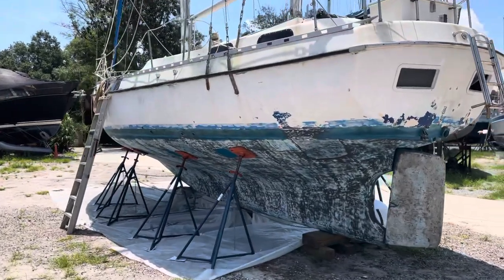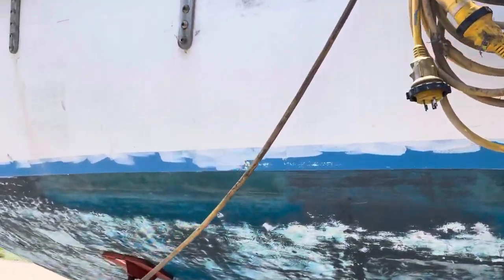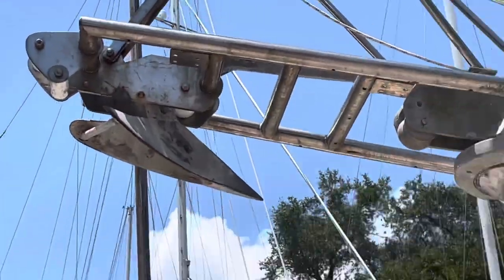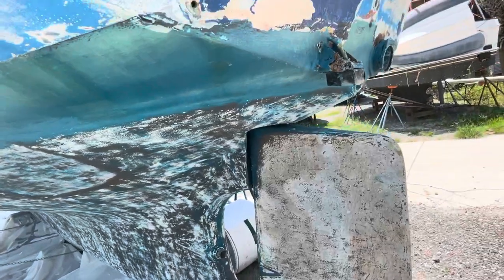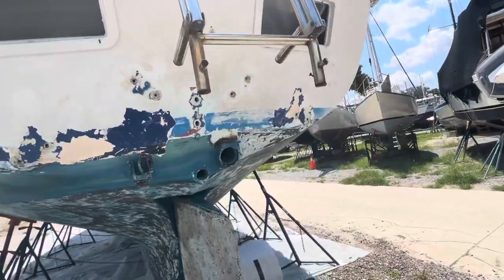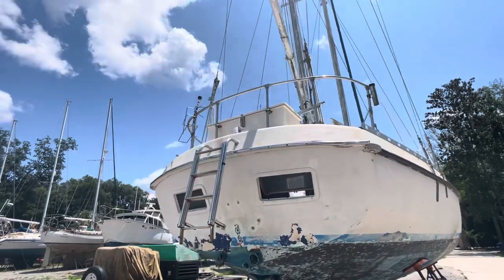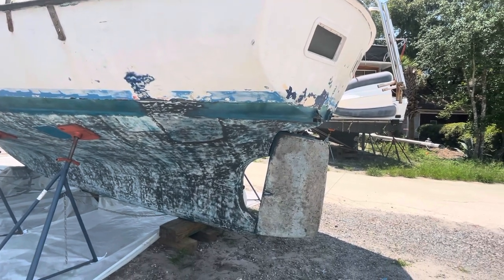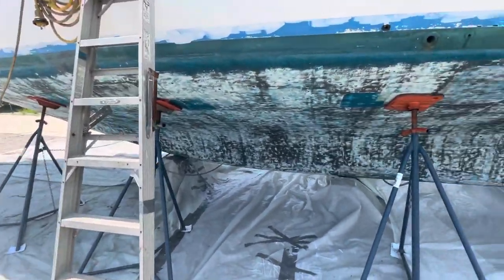Episode 35 - 31st July 2021 - Prepping for Soda blasting and status update Morgan 41 out island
Just an update on the vessel status.  Prepping for soda blast and additional hull work.